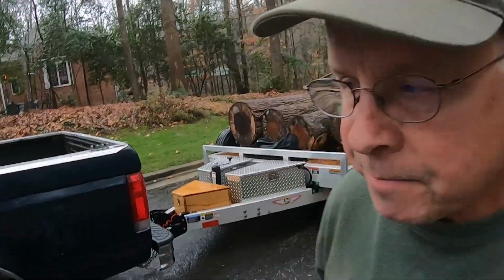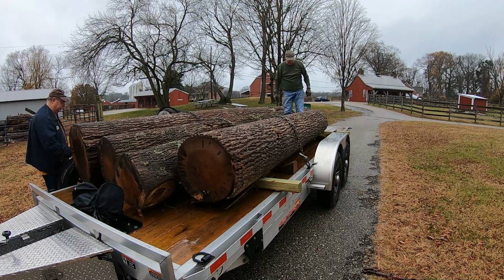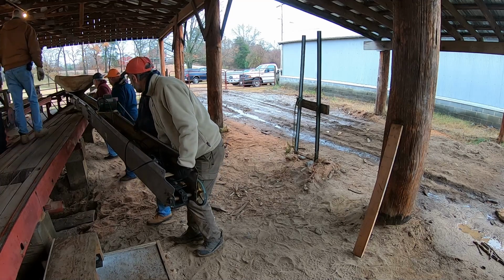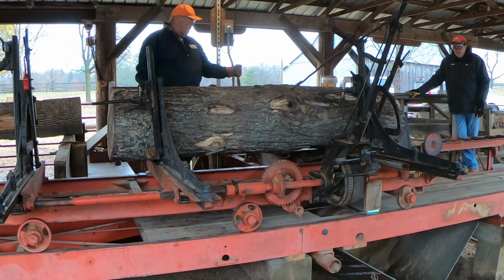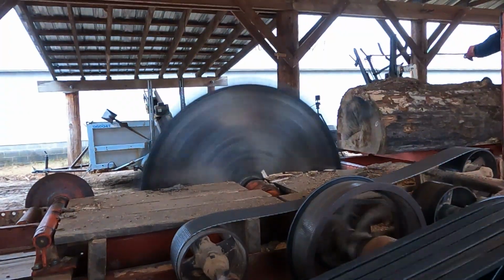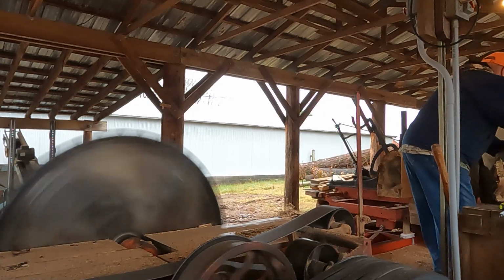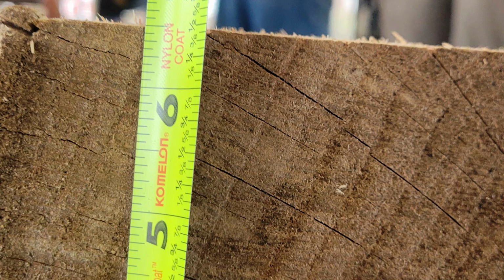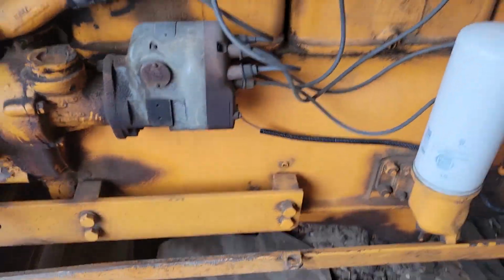Is the Frick Fixed?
After almost five weeks of working on making the old Frick better we finally get back to making some boards. Today we put the sawdust elevator back into position so we can remove the sawdust before Gary cuts up a couple of logs. Next week we'll try to do some longer logs, which will be the real test. But... for now the saw is not getting warm at all, the coolant is not overflowing, the platform where the sawyer and turners stand isn't in danger of collapsing, the tracks that the carriage rides on are straight, the brushes have been replaced that clean the sawdust off the tracks, the concrete is holding up a new steel beam to support the husk, and in general life at the sawmill is awesome.
Wayne